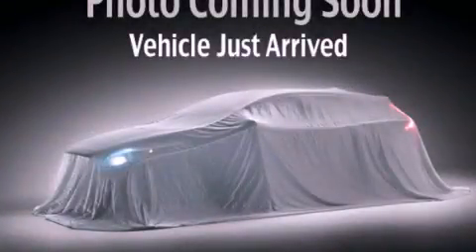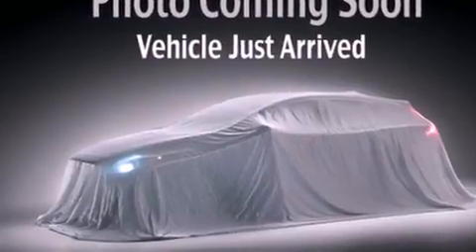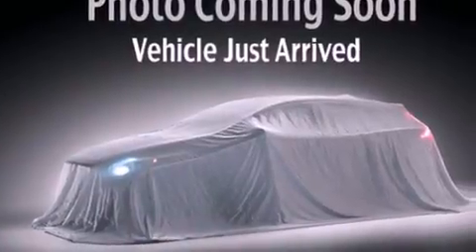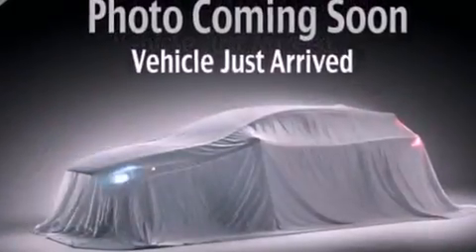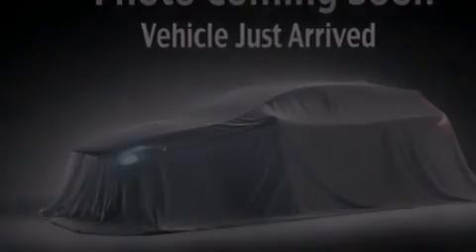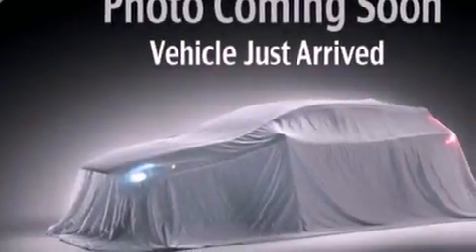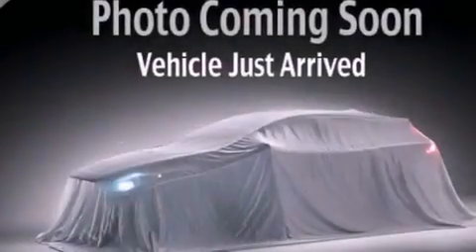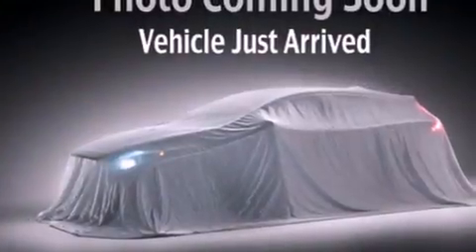2013 Kia Forte Bremerton WA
Year : 2013

 Make : Kia

 Model : Forte

 Engine : 2.0L I4

 Trans . : 6 Spd Automatic

 Exterior : Aurora Blk

 111 Valley Ave NE

 2013 Kia Forte Puyallup WA